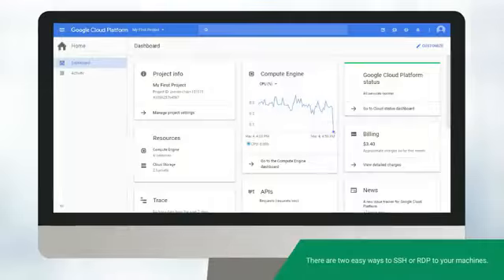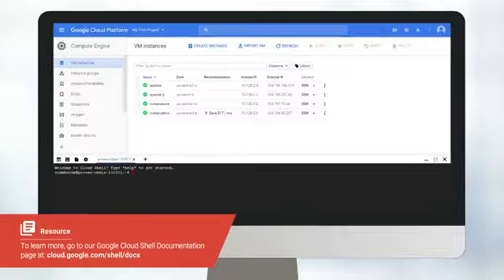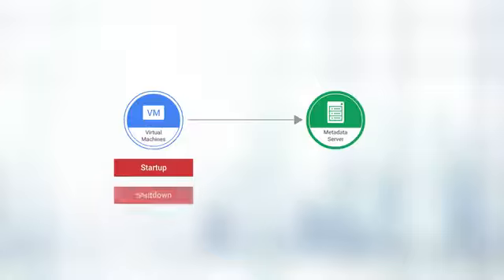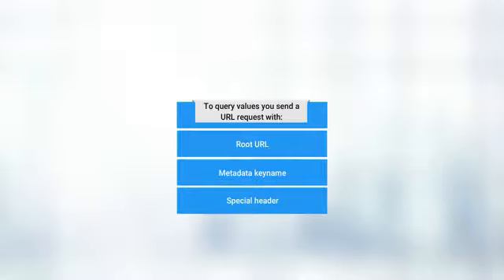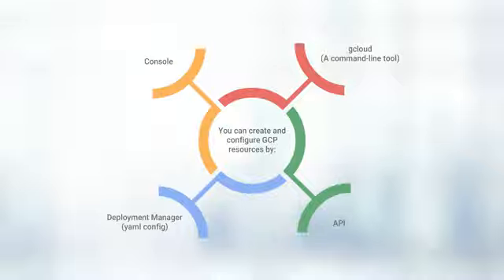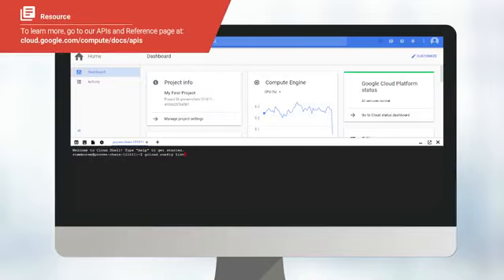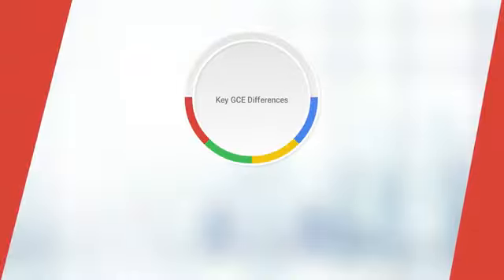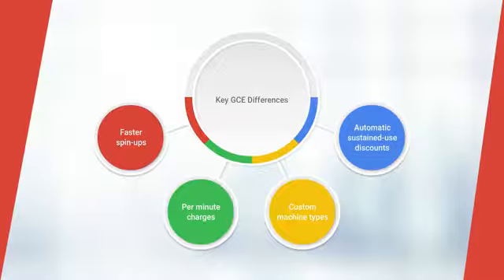3 1 Concepts Part 2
3 Working with VM Instances